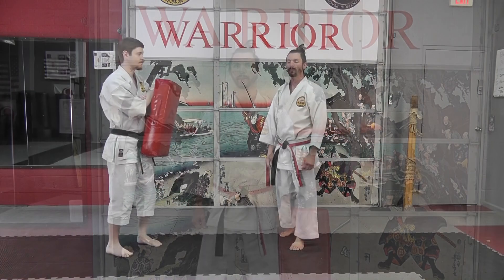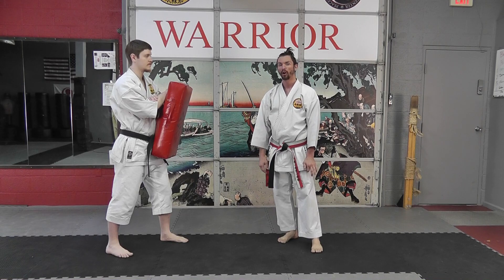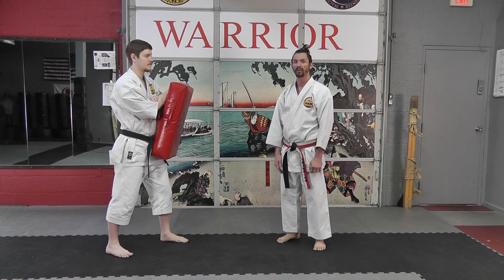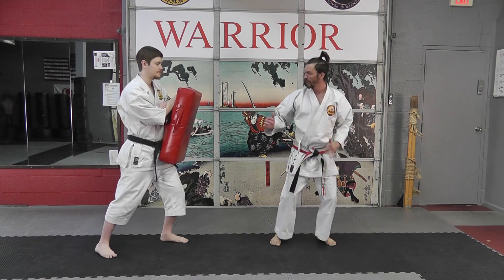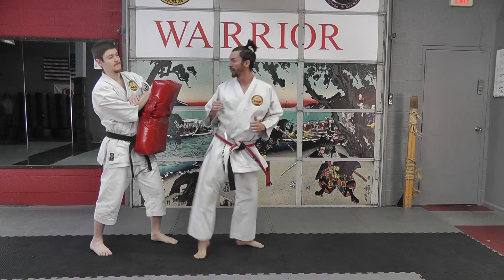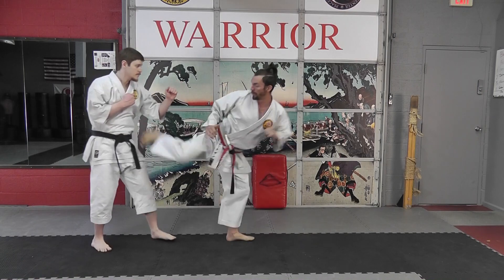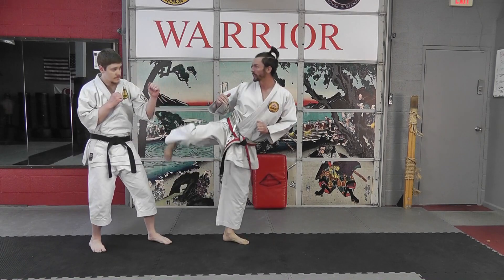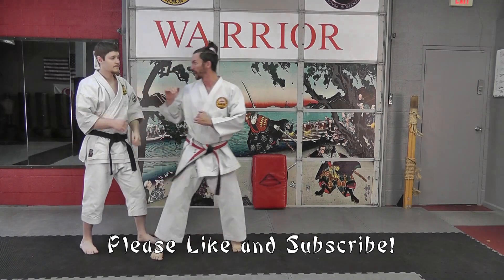Waza Wednesday 3/2/16 - Sport Fighting Kicking Drill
This week's Waza Wednesday takes a look at a drill for sport fighting and sparring, which is meant to develop dexterity and versatility with your kicks, especially with lead-leg kicks.